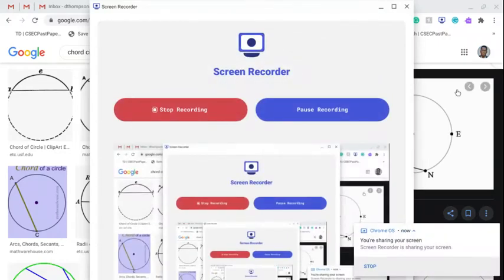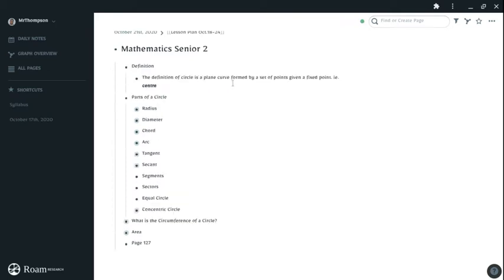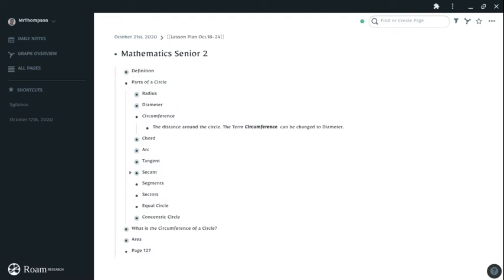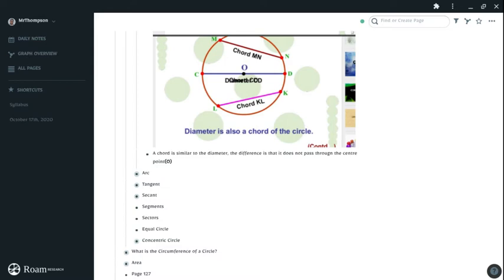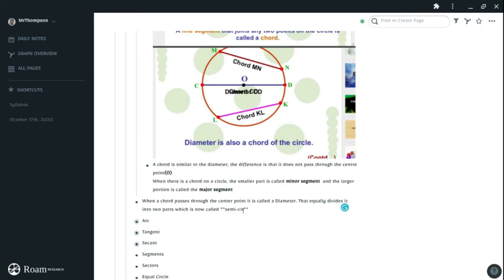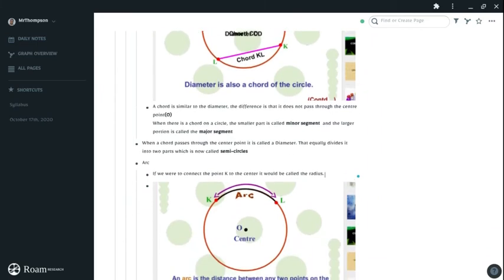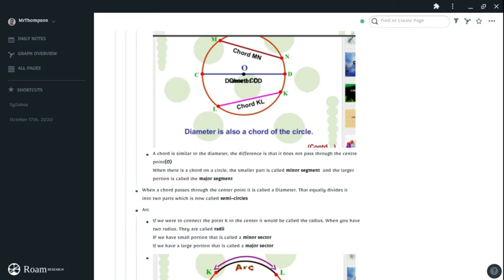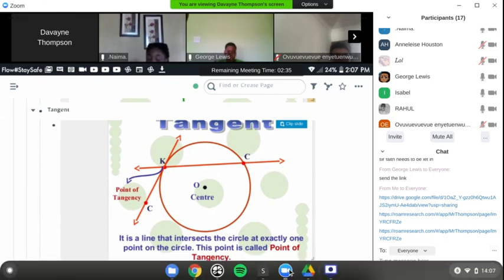Mathematics S2 Circles 21.10.20